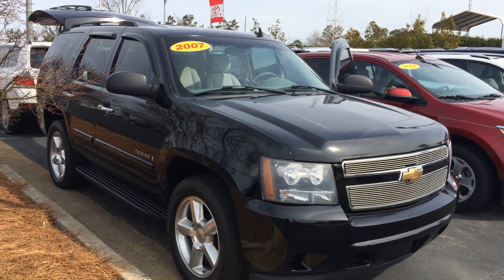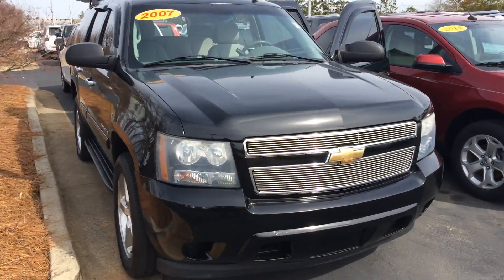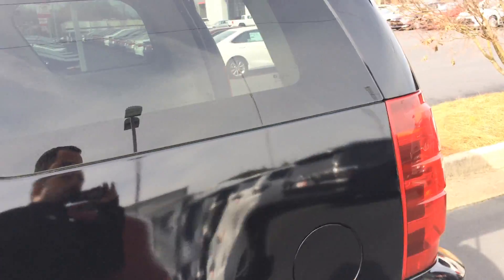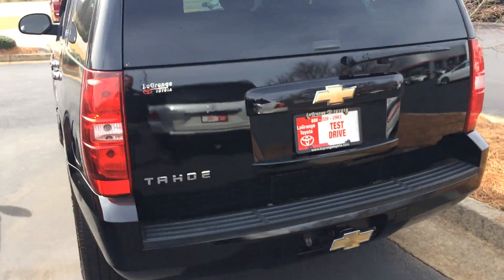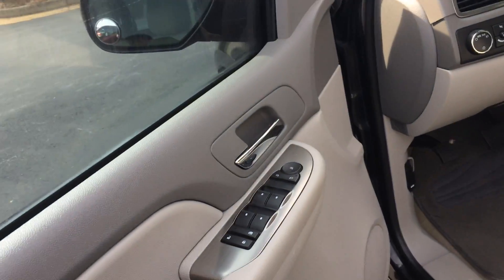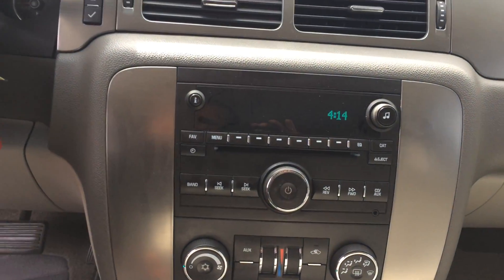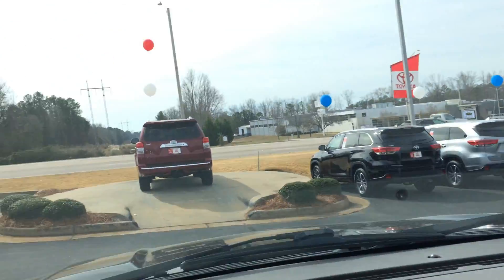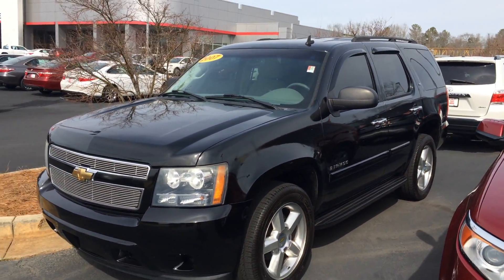Jessica's 2007 Chevrolet Tahoe LS by Gerald